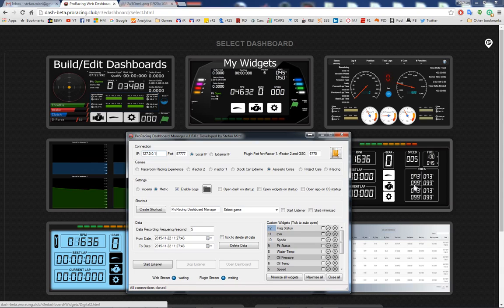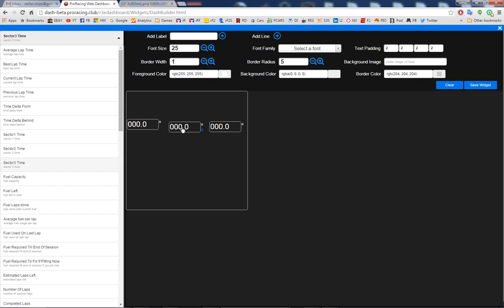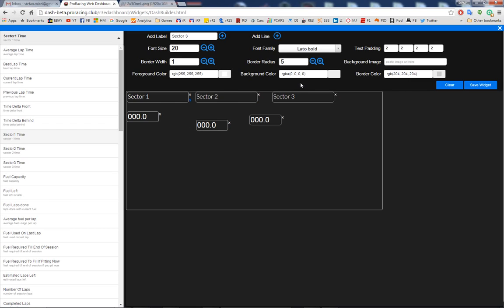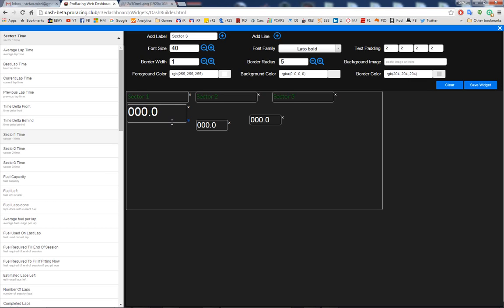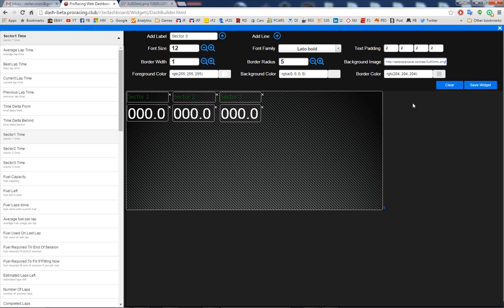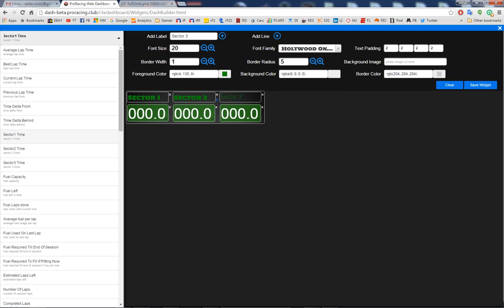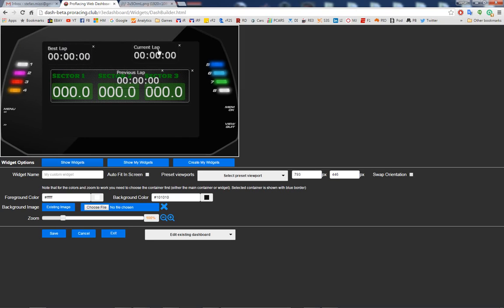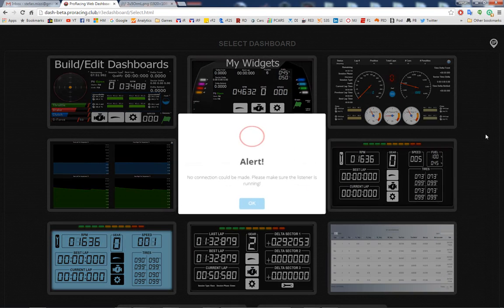Creating custom dashboard widgets with dash.proracing.club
This video shows how you can create custom dashbaord widgets, which is a preview of the next release